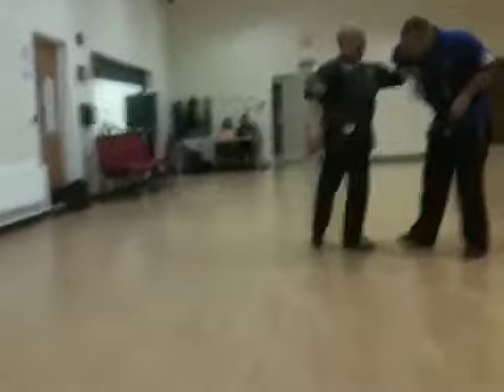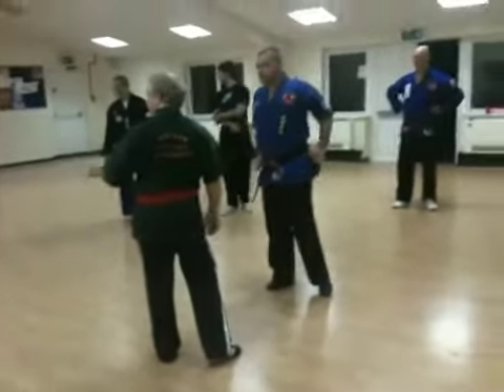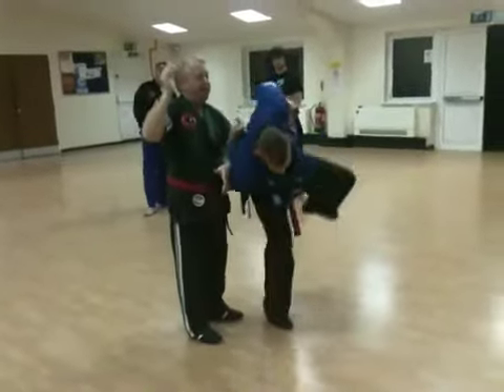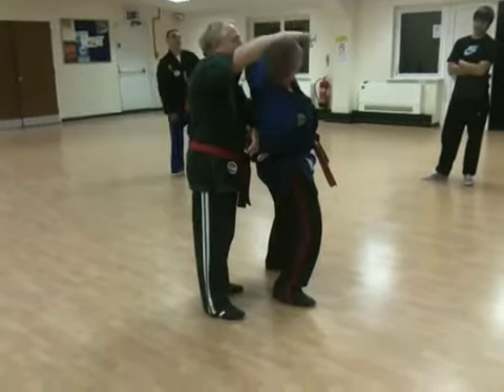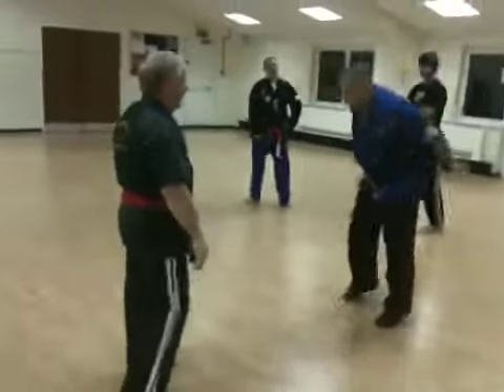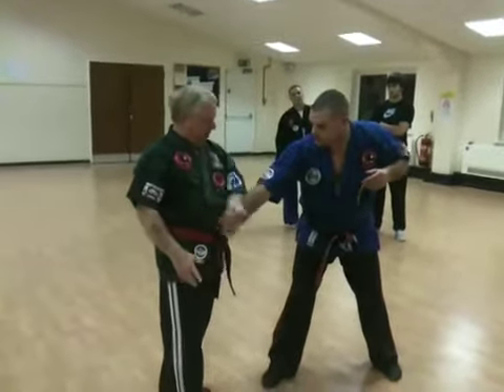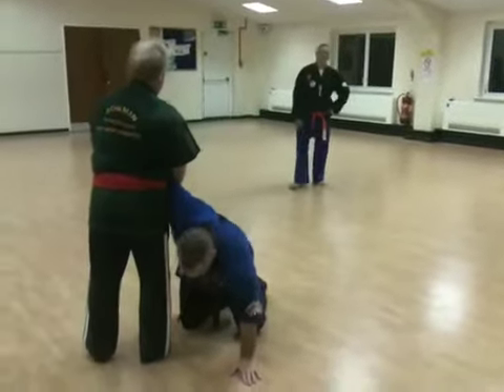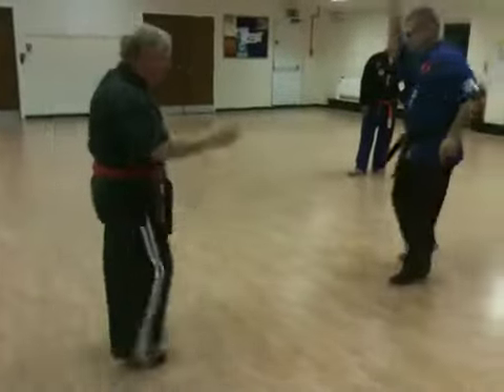Grand Master Paul Bowman 8th Dan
In this clip paul again shows how easy using pressure points can work